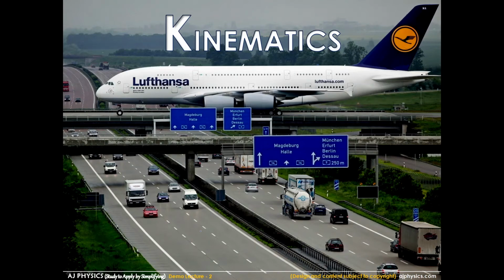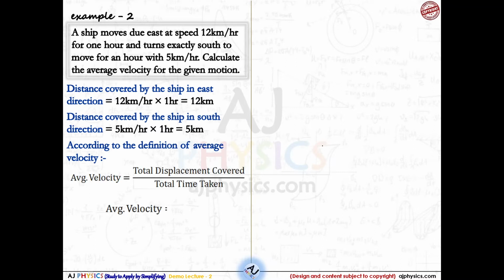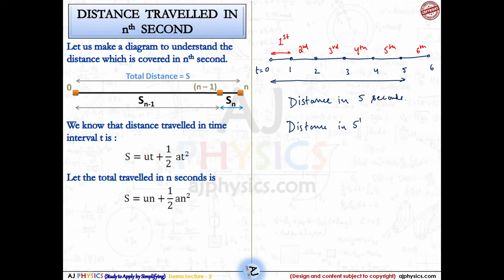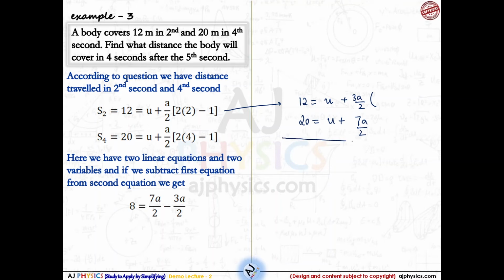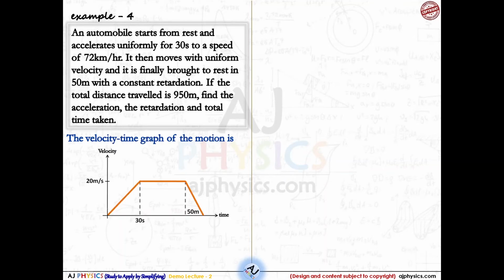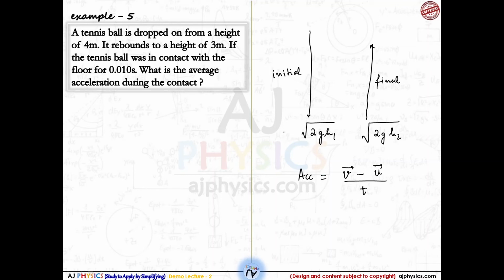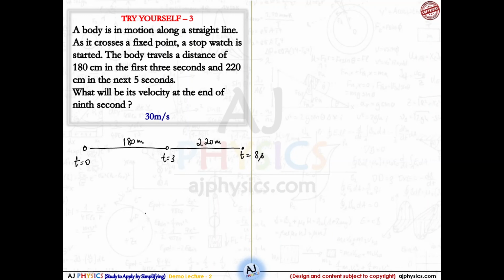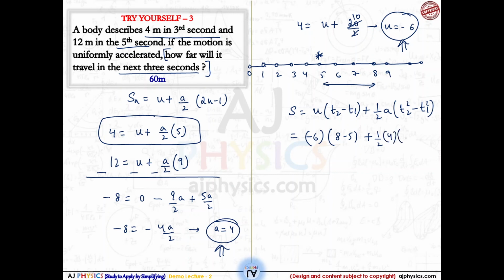Lecture - 2 Kinematics[Equations of Motion] (1080p)